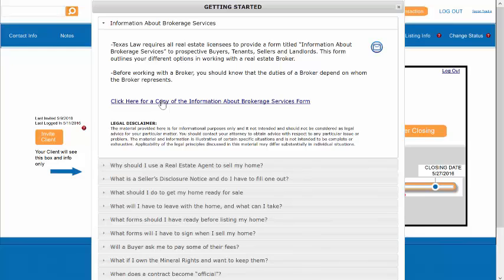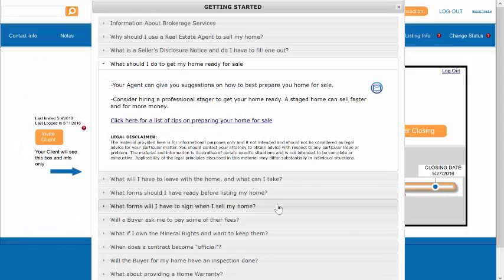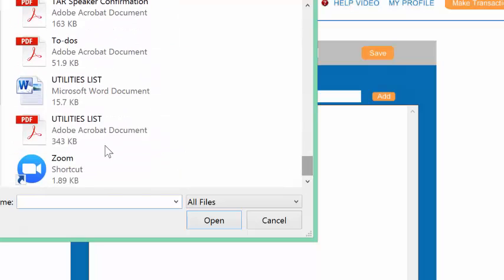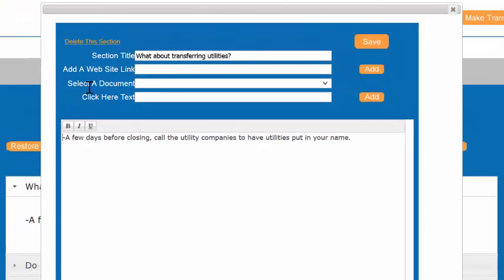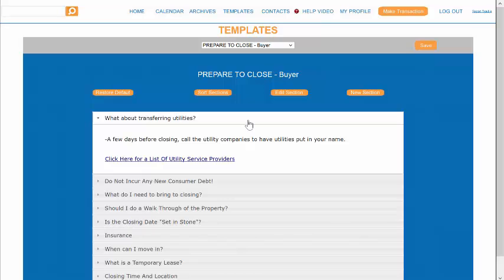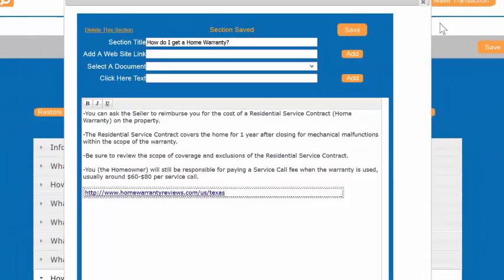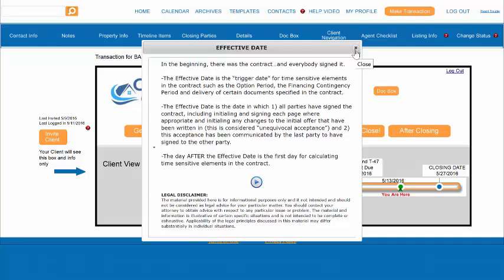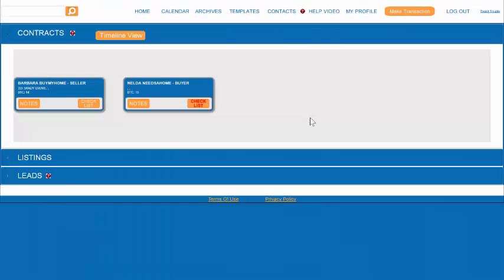Clearly Closing Texas Real Estate Software - Adding Links to Documents and Websites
Clearly Closing is a Texas based real estate software company designed to allow Texas agents and companies to create and maintain their transactions and clients through an easy-to-use database.